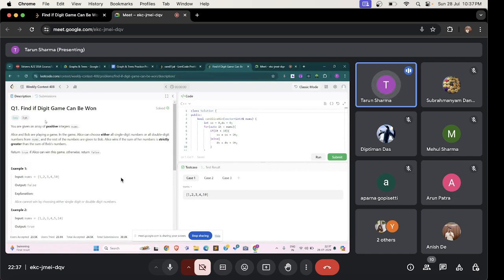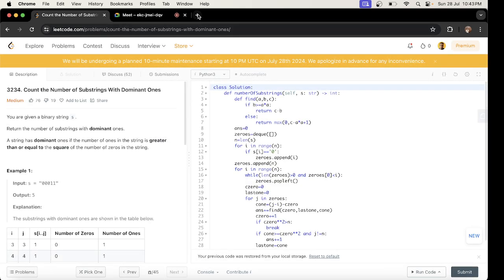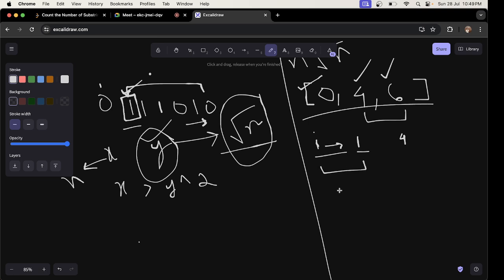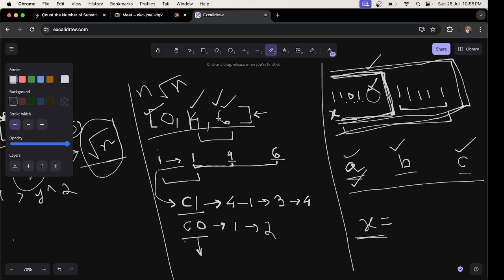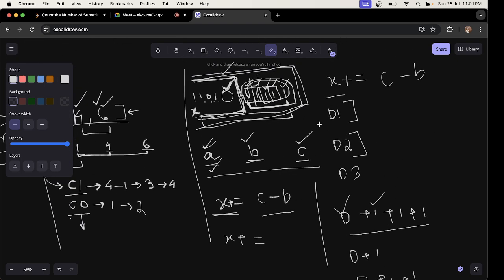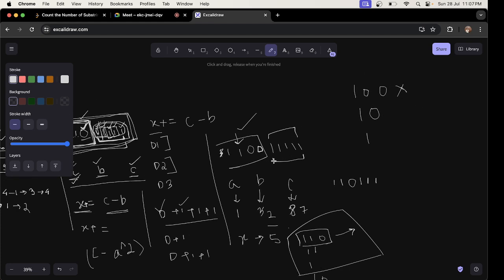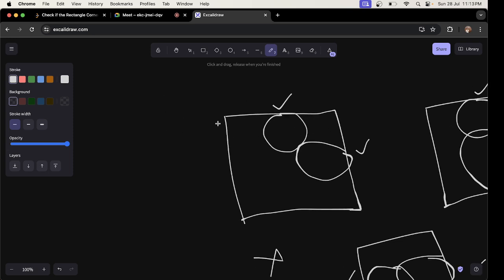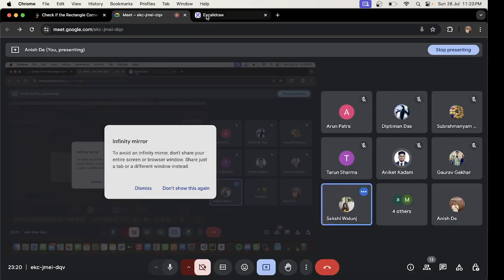LeetCode Weekly 408 Discussions with my cohort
Problems A, B, C, and D discussions of LeetCode Contest 408.